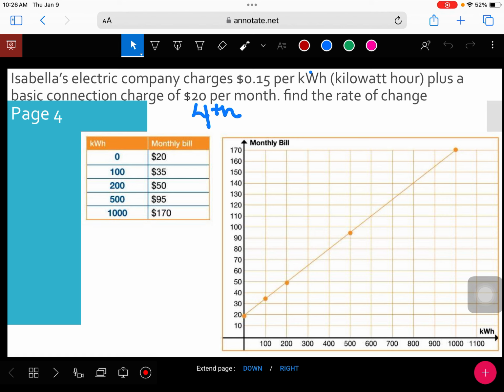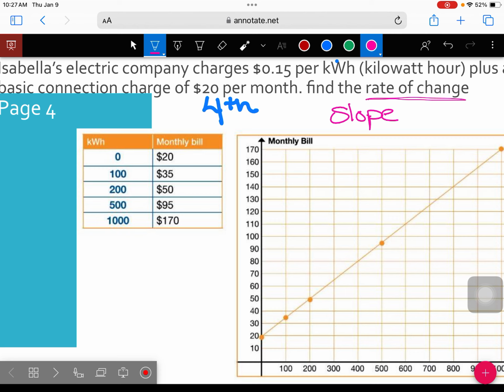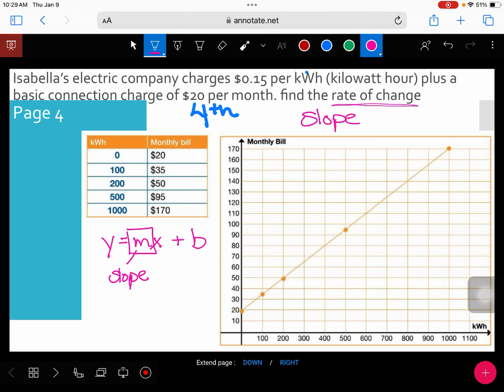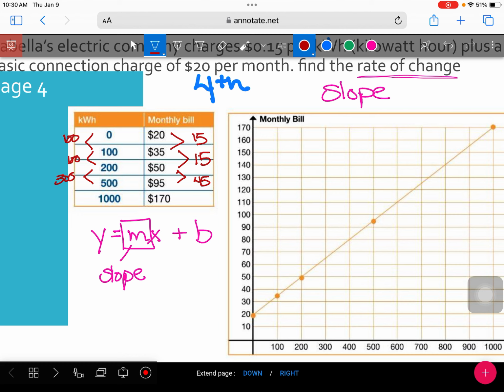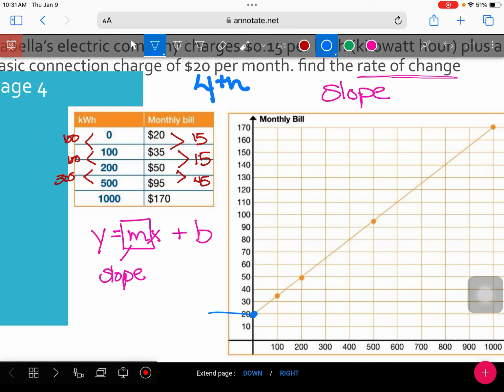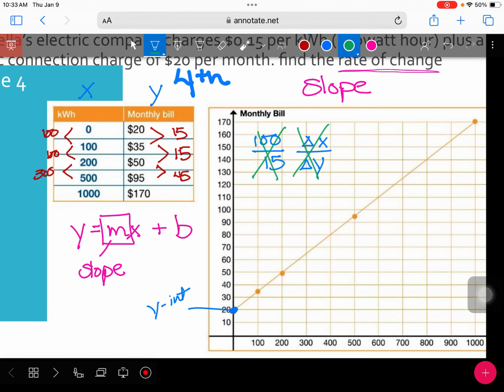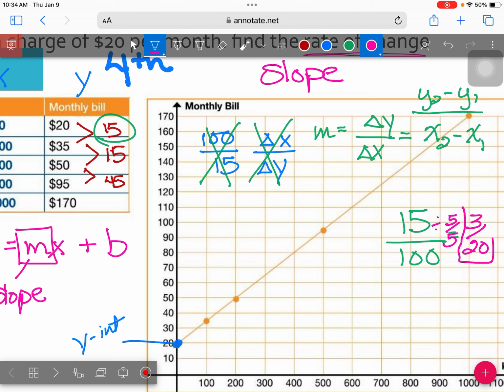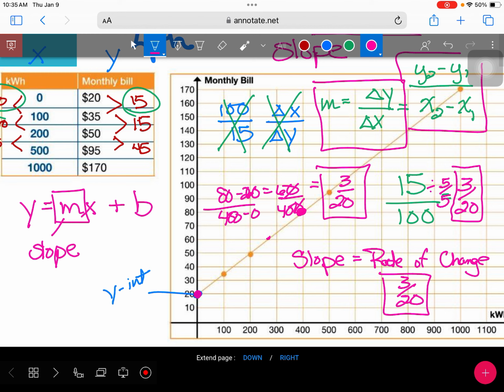PRIME - Module 4 - Task #1:Journal Entry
Rate of Change aka Slope - and how to find it from points on a line and entries in a table

(Today before the video we did a card sort of graphs, tables, input & outputs, and equations.  We sorted them into functions and non-functions.

Then students took the functions and sorted them into 2 other categories which were linear and non-linear functions.)